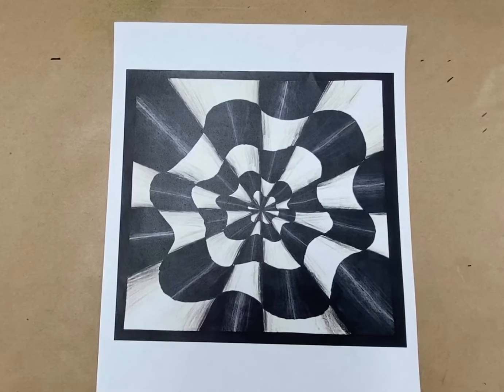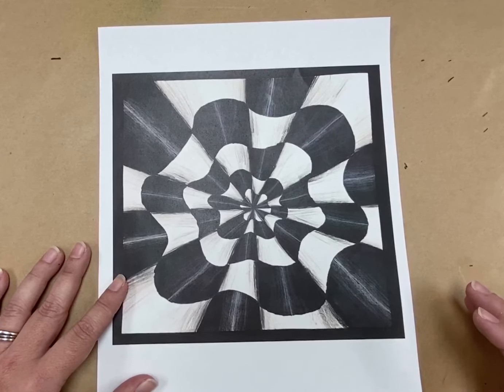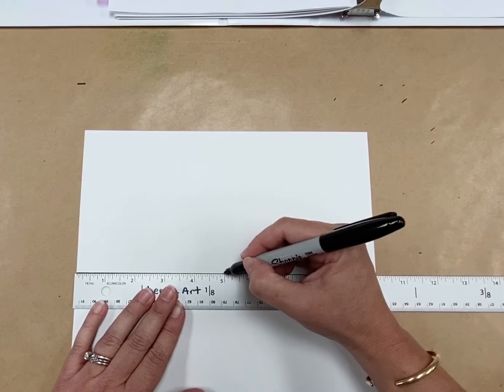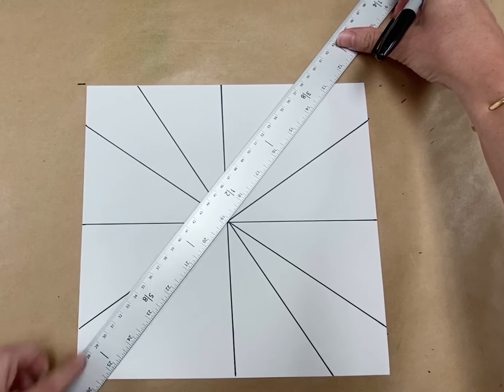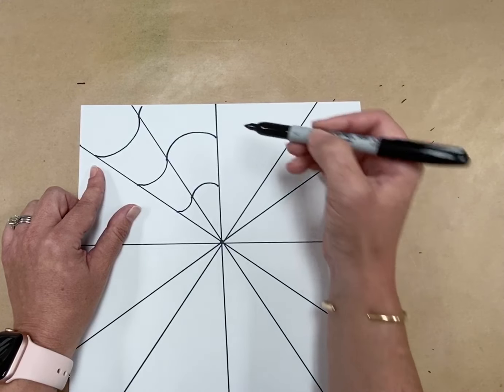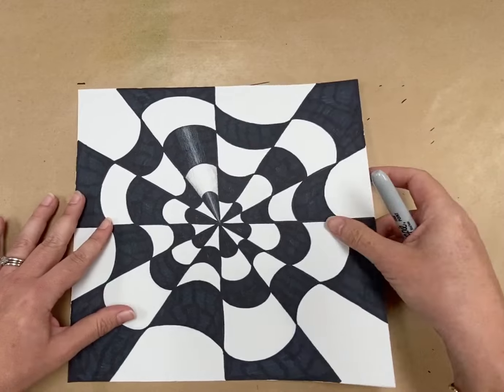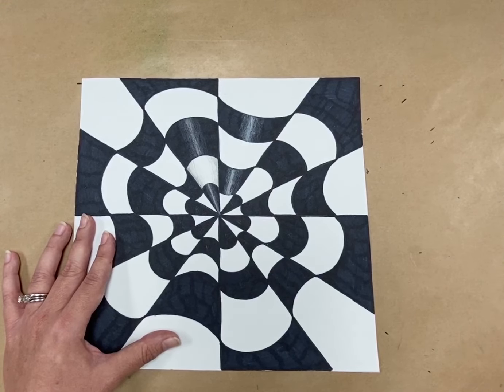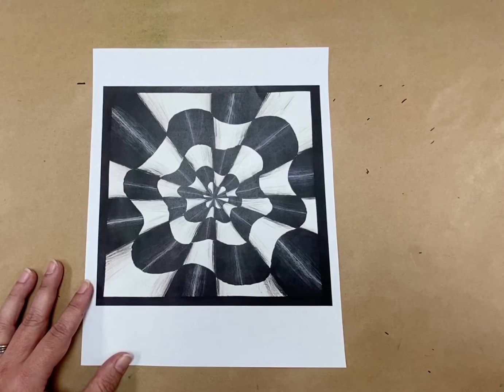5th Grade Op Art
In this video students will create a piece of Op Art in the style of Victor Vasarely. Materials needed include paper, black marker, pencil, ruler, and white and black crayons or colored pencils.